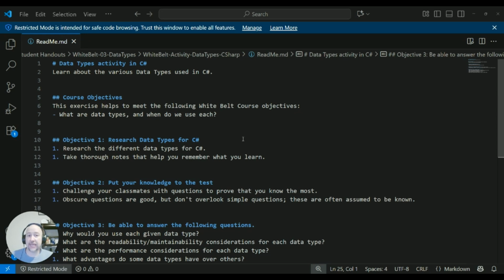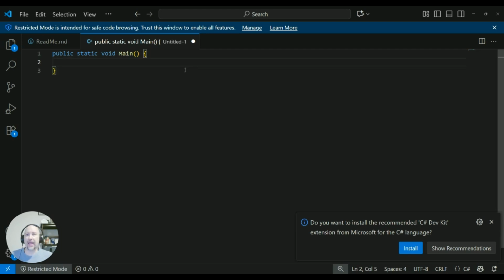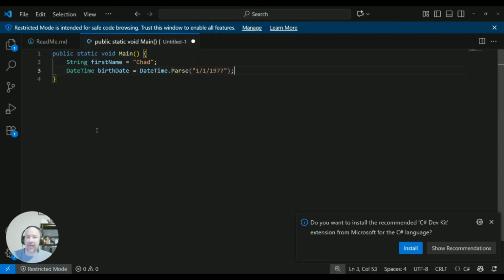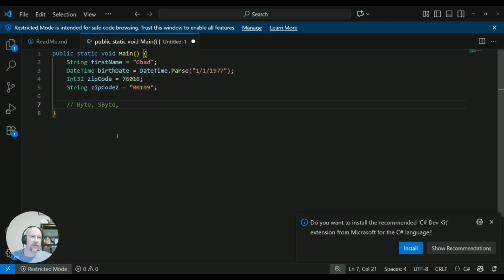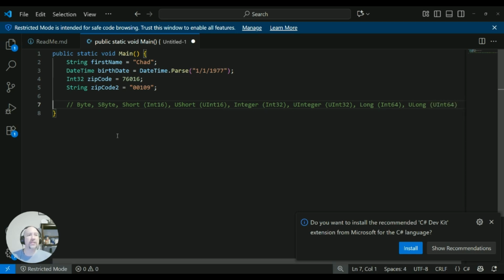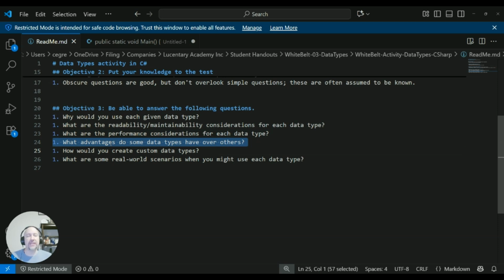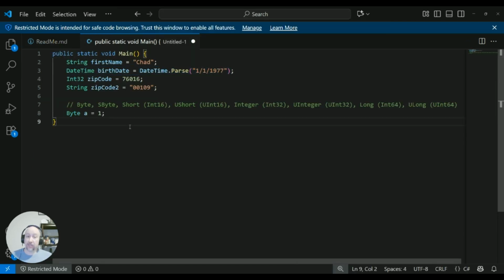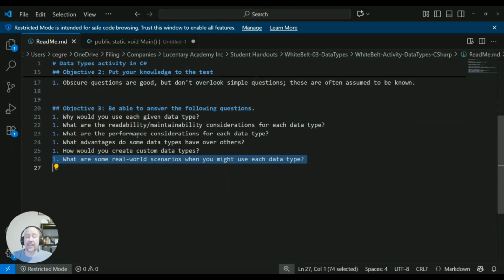White Belt - Data Types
In this video, I discuss the various data types across programming languages, emphasizing the importance of selecting the right data type that closely matches the data we are representing. I provide examples, such as using strings for names and date types for birth dates, to illustrate how proper data types enhance readability and maintainability. I also touch on performance considerations, noting that smaller data types can minimize memory usage. I encourage you to conduct your own research on data types for each language and take notes, as understanding these concepts is crucial for effective programming. Please pause the video to complete this research if you haven't already.